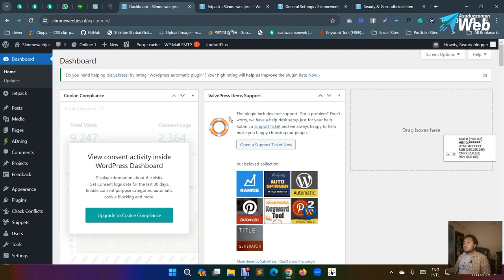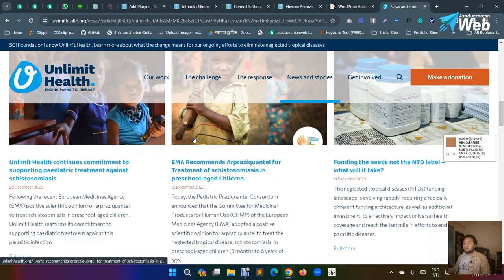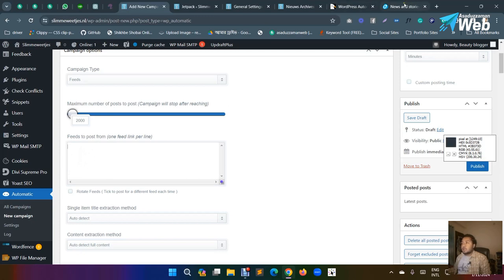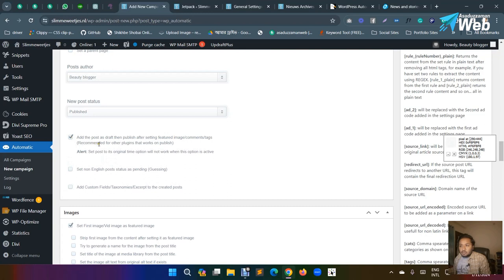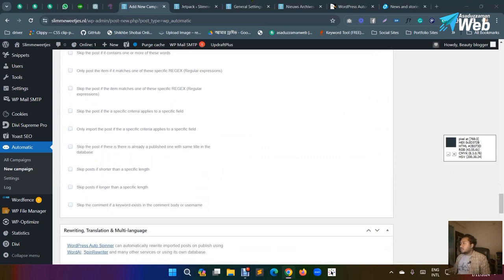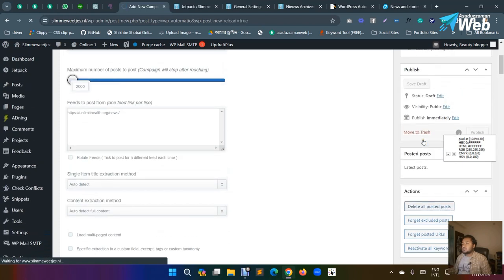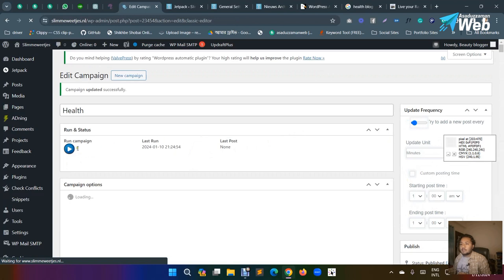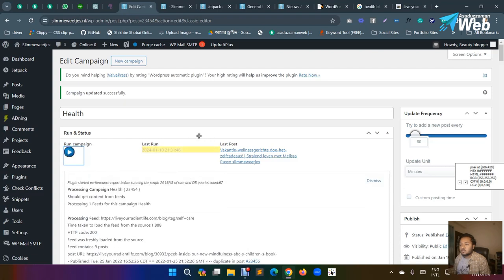How to create a campaign & run by WordPress Automatic Plugin | WordPress Automatic Plugin Settings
Unlock the power of automation with our step-by-step guide on creating and running campaigns using the WordPress Automatic Plugin! 🚀 Master the ins and outs of WordPress Automatic Plugin settings to streamline your content strategy and boost efficiency. Whether you're a seasoned WordPress user or a beginner, this tutorial will guide you through the process, making campaign creation a breeze. Optimize your website's performance and save time with the ultimate guide to WordPress Automatic Plugin settings. Watch now to revolutionize your content management experience! ⚙️✨